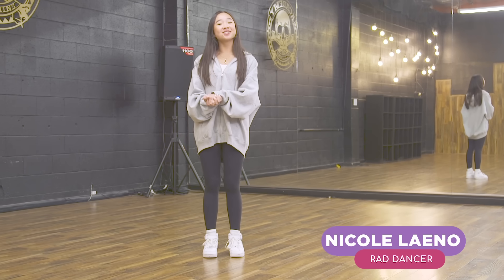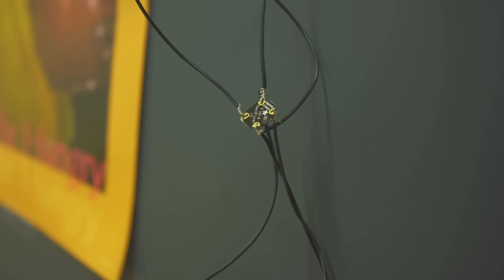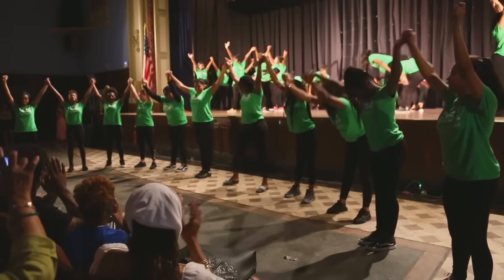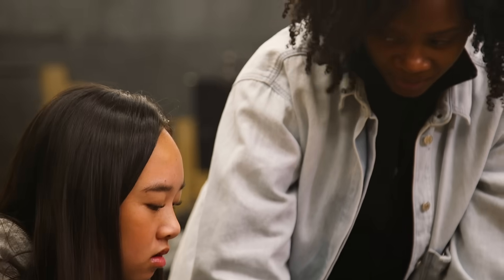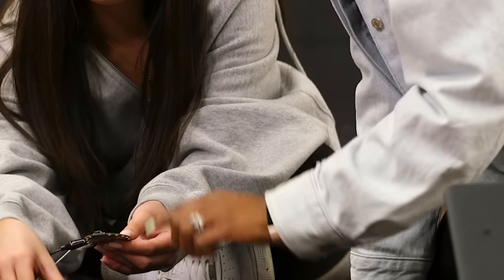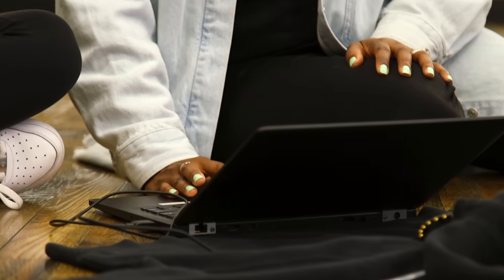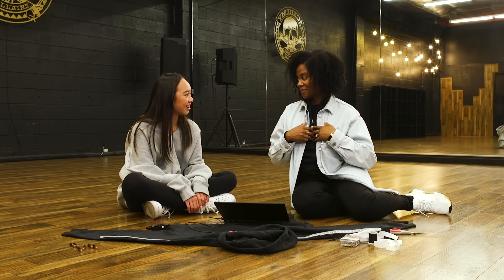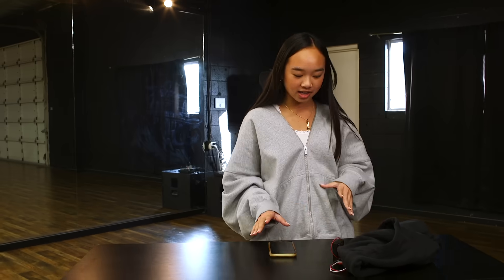Nicole Laeno Builds Wearable Tech for a Dance Performance | GoldieBlox Fast Forward Girls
GoldieSquad member Nicole Laeno teams up with engineer and dancer Yamilée Toussaint Beach to build a piece of wearable tech that they then incorporate into a dance performance in our new season of Fast Forward Girls. Watch as Yamilée programs a light sequence and Nicole choreographs a dance to match before the two show off their flashy moves!

This series was made in collaboration with IF/THEN, an initiative of Lyda Hill Philanthropies.